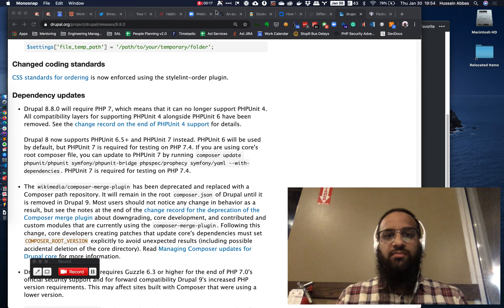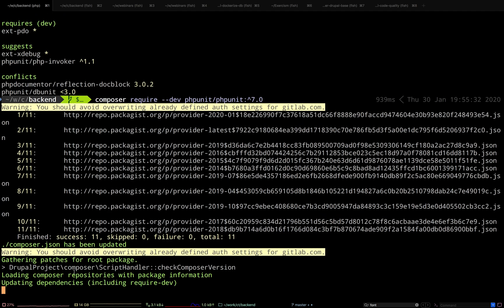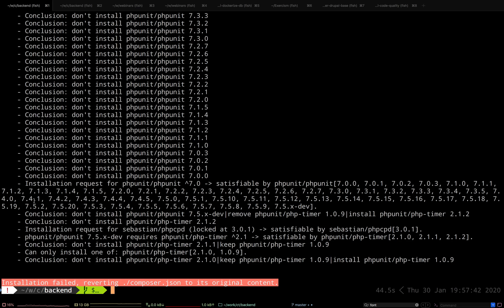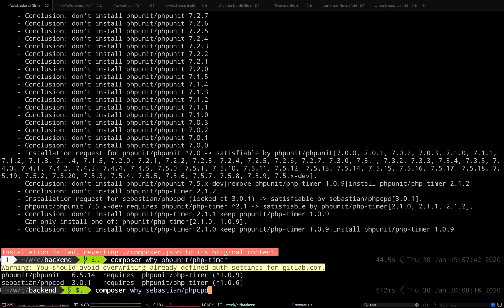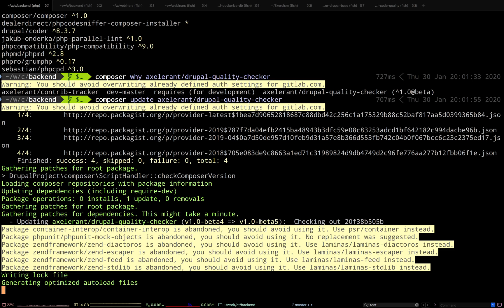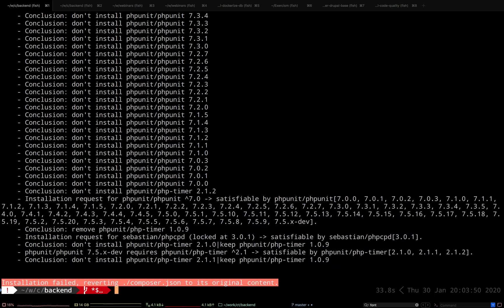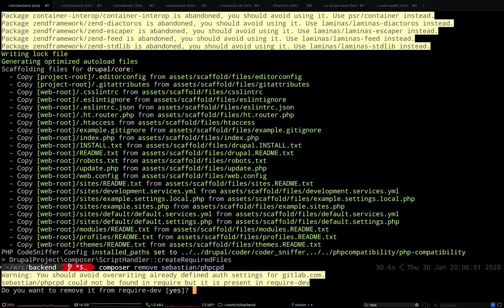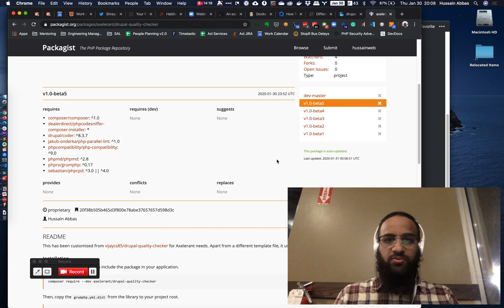Fixing composer dependency issues in a Drupal project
Composer is a great tool, but it can get annoying. One of the problems many people face often is fixing errors like "Conclusion: don't install ..." or conflicts between various packages due to their installed versions. In this video, I show how to resolve a dependency issue I saw when I wanted to upgrade one of the packages in a Drupal website.

The trick is that these errors are really dependencies that need to be manually resolved. Composer does this most of the times but sometimes the dependency graphs get too complex. We can help composer by manually requiring a specific version of the dependency temporarily. We explicitly add it in the composer.json and then remove it after the update.

This video shows how to figure out which dependency is the bottle-neck and manually resolve the dependencies around it.